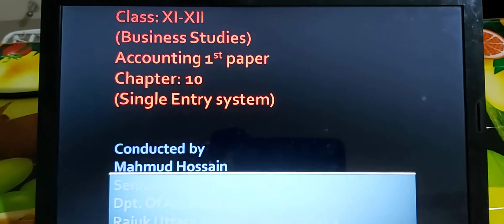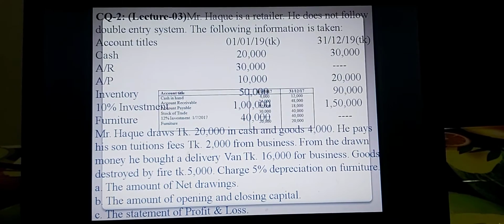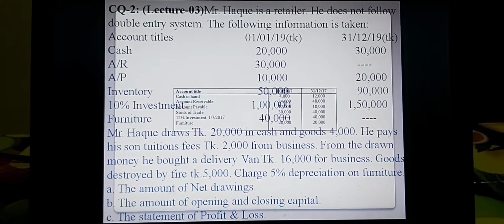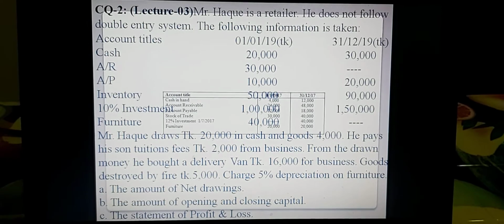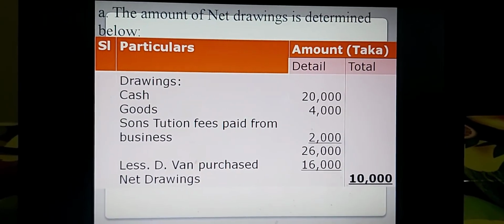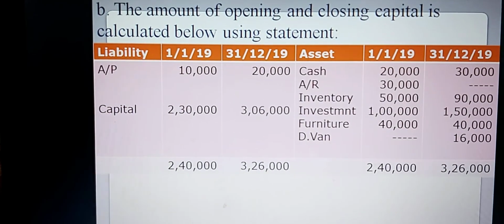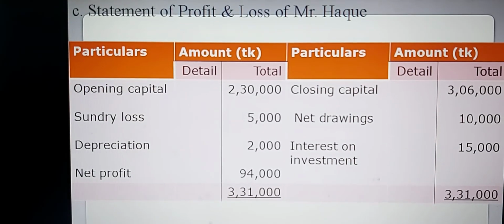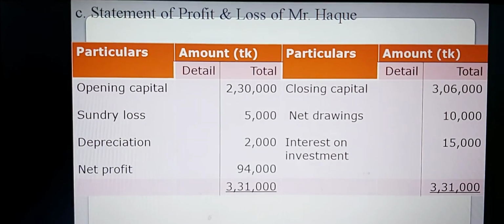Accounting 1st Paper ( Chapter -10:Single Entry) Lecture -3